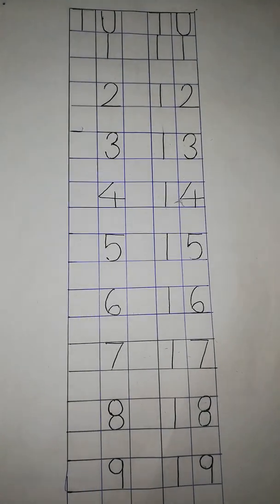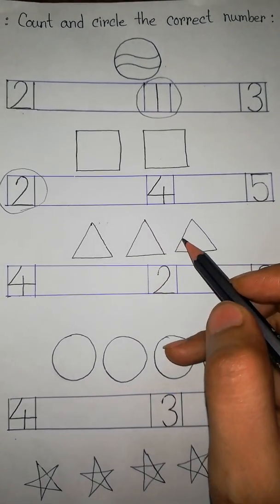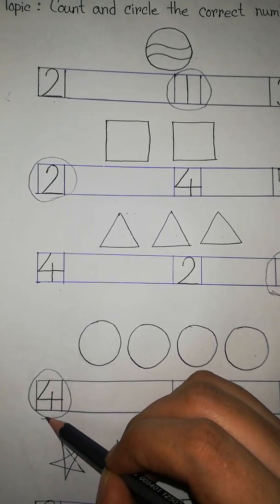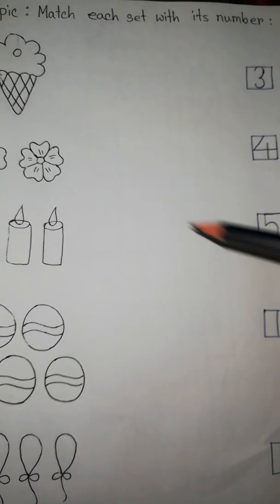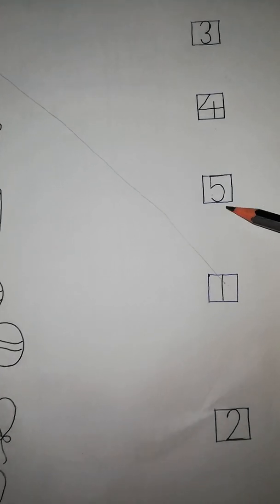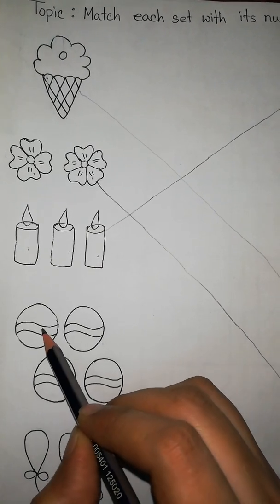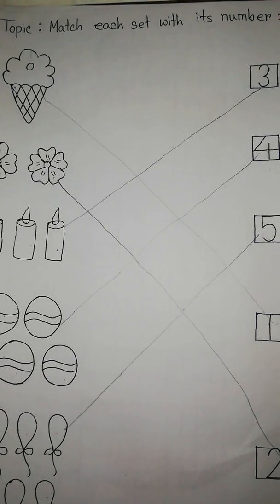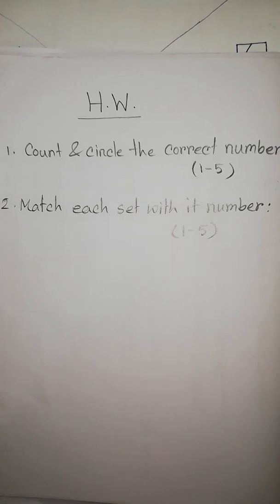Math class for Play group by Nowrin Miss Lecture 5